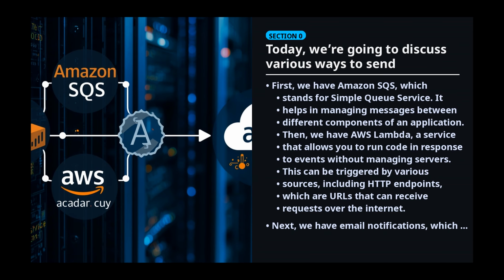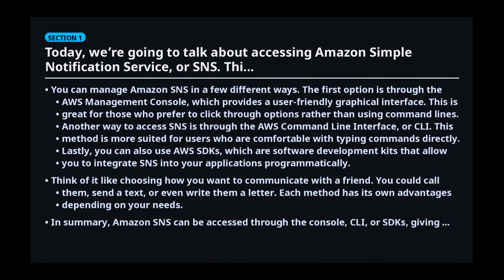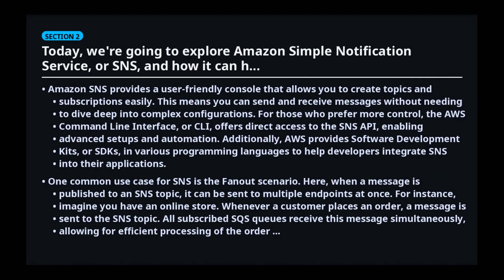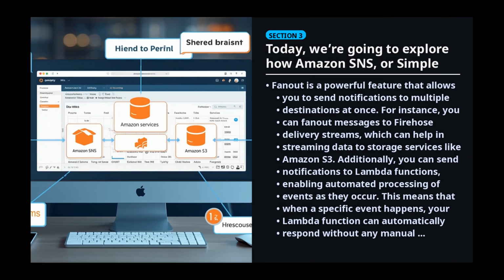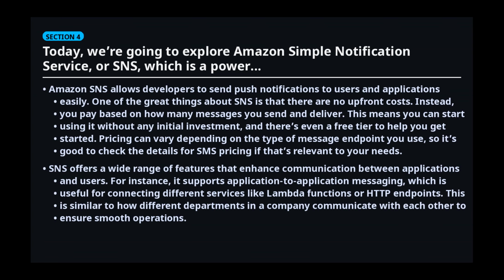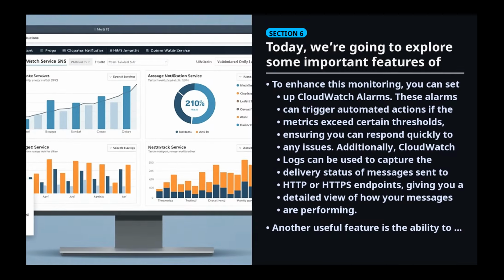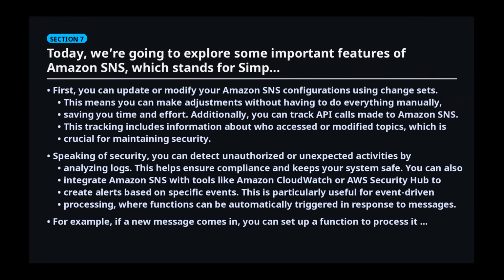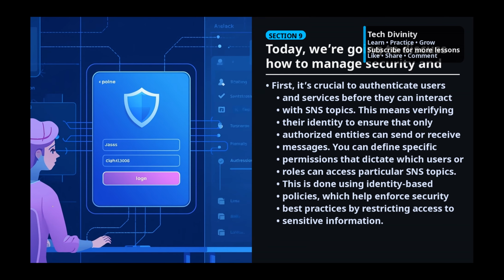c2738107-4ba0-422f-a481-d2955a699f25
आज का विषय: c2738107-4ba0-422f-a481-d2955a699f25